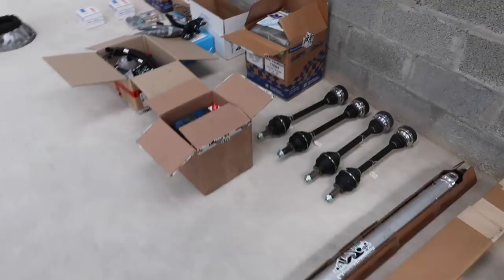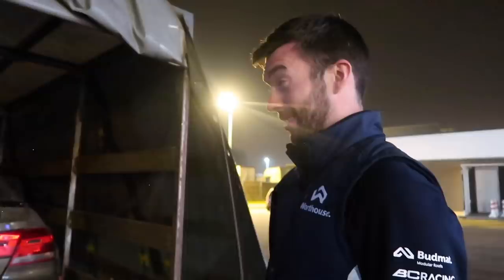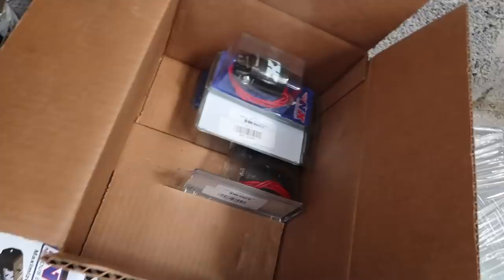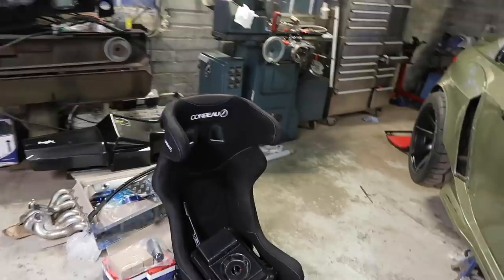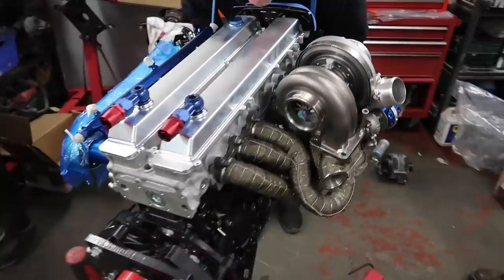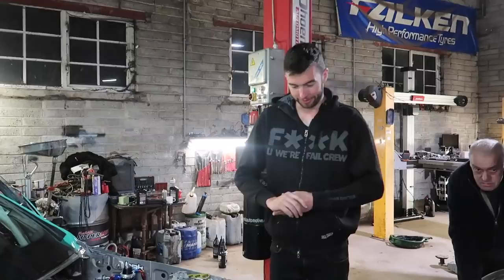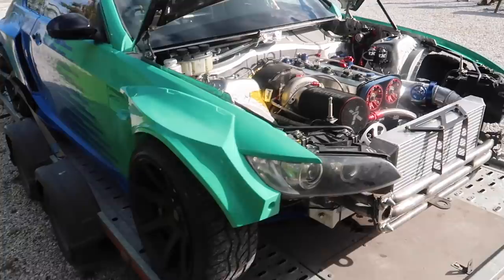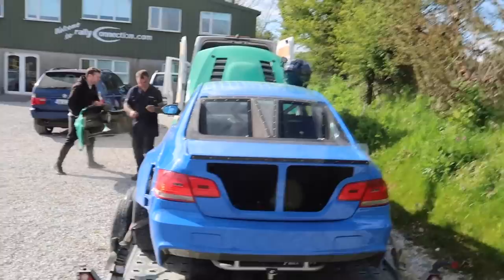2JZ Powered Eurofighter Build & First Test | James Deane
James Deane builds and tests his all new BMW E92 Eurofighter. See the build and first test as James prepares to defend his European title.